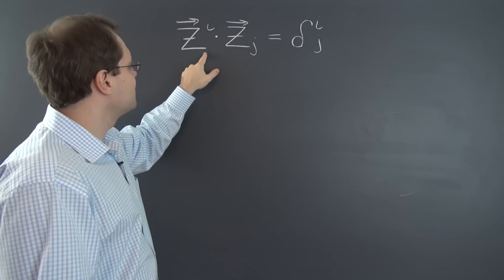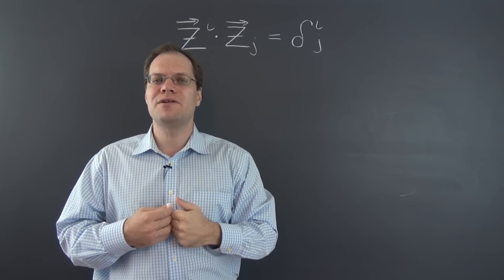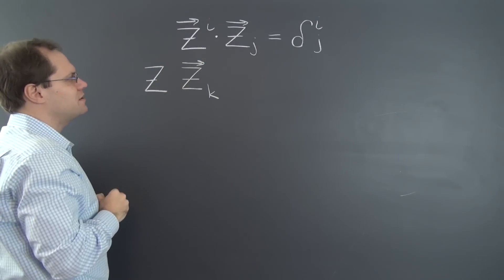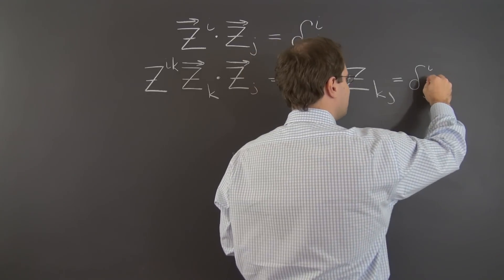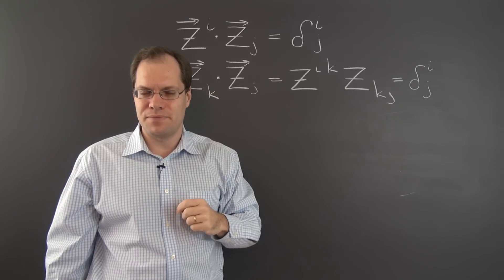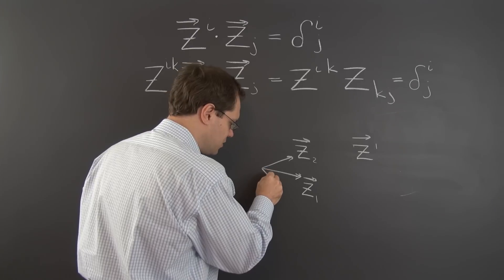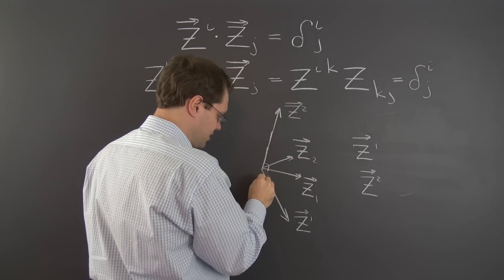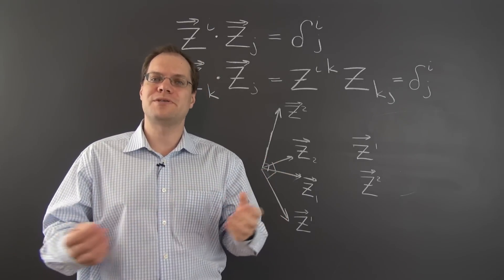Tensor Calculus 4f: The Relationship Between the Covariant and the Contravariant Bases